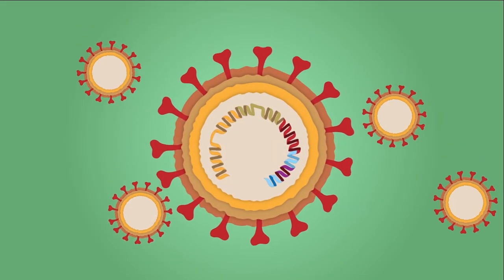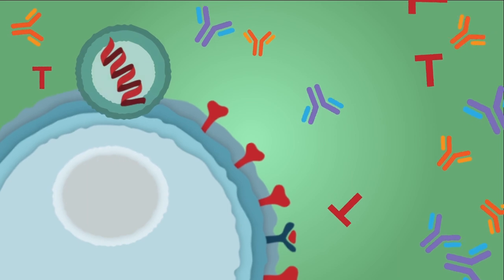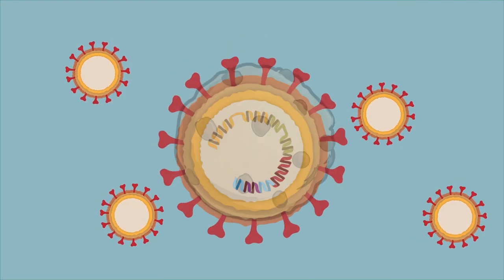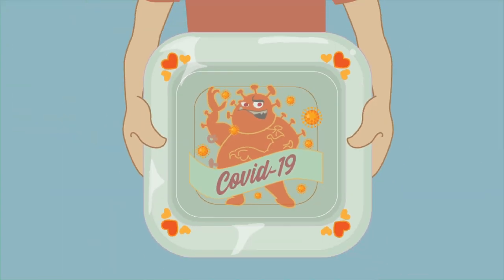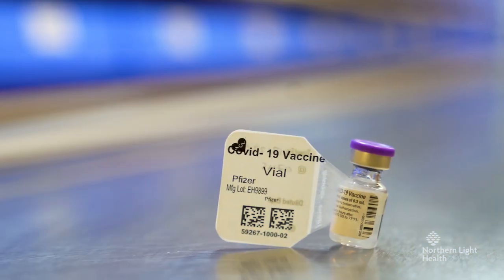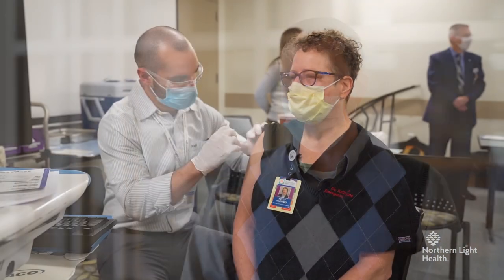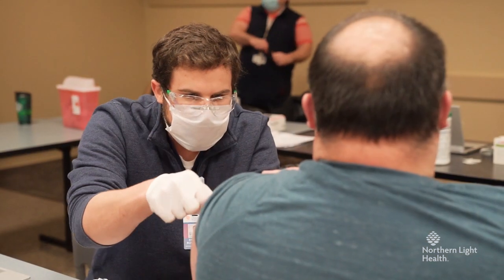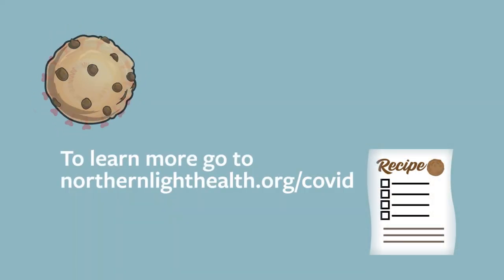The mRNA Vaccine is like a Cookie Recipe | Northern Light Health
This delightful animated video playfully shows how the COVID-19 vaccines target spike protein. This short video features Rebekah Gas, MD, lead physician, infectious disease care and Brian McCullough, PharmD, pharmacy clinical manager, both of Northern Light Eastern Maine Medical Center.